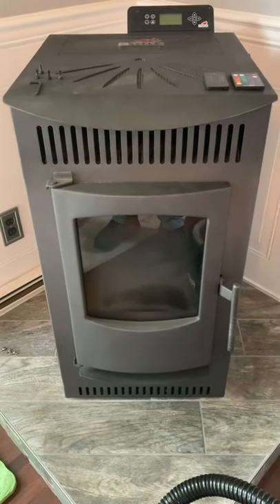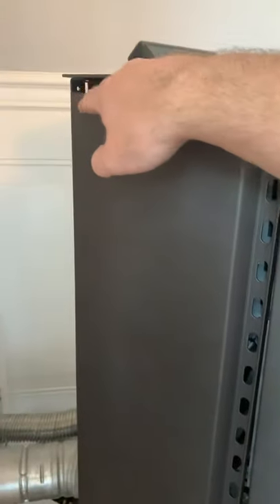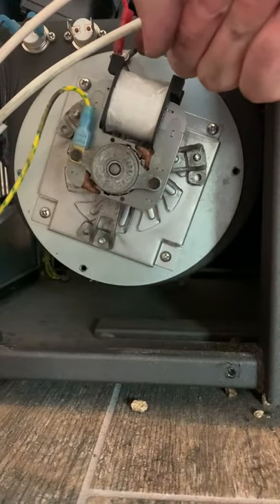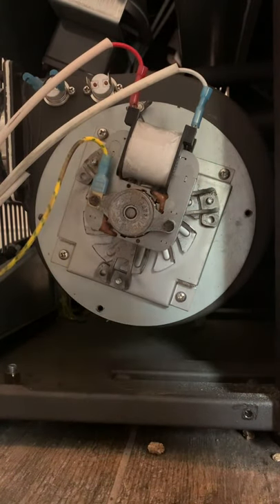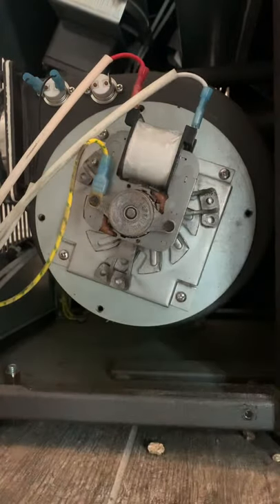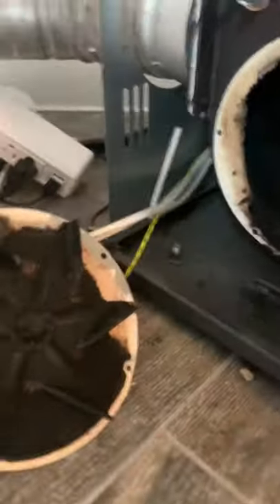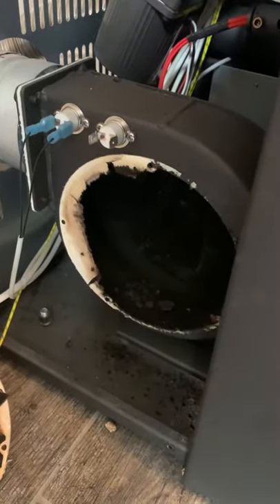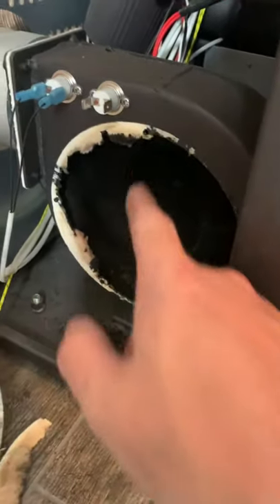Castle Serenity Pellet Stove Blower Removal Cleaning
In this video I quickly show you how to remove the castle serenity blower motor for cleaning. It is recommended that you order a new gasket for this.